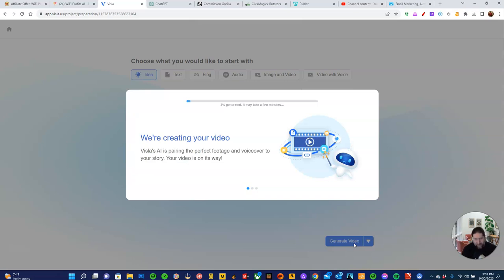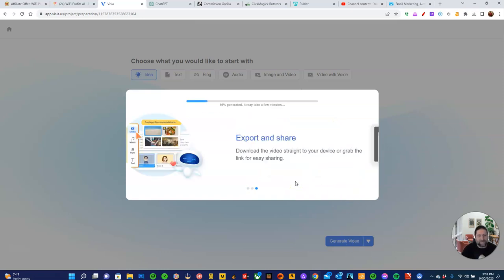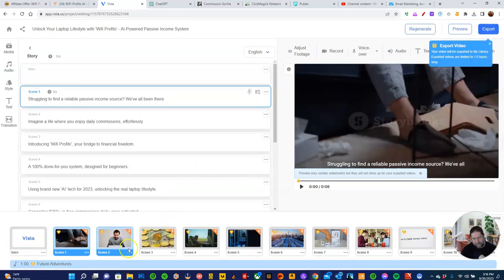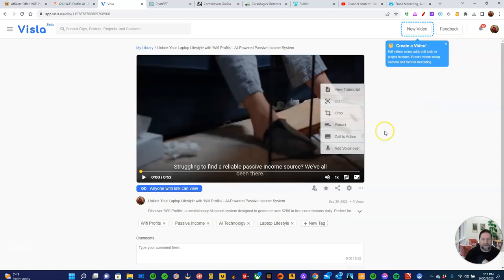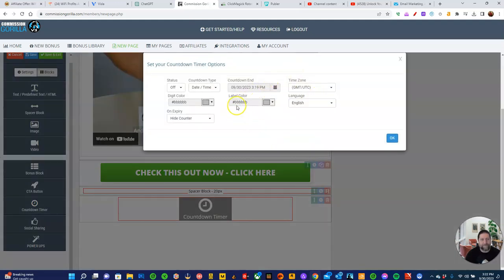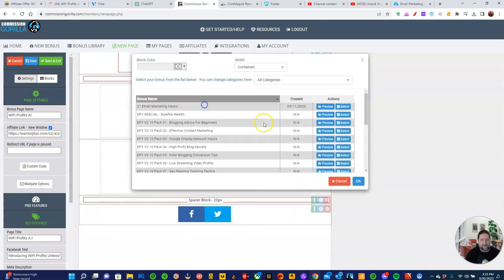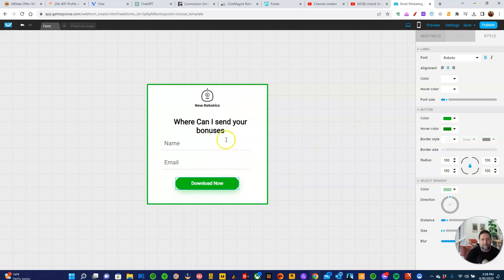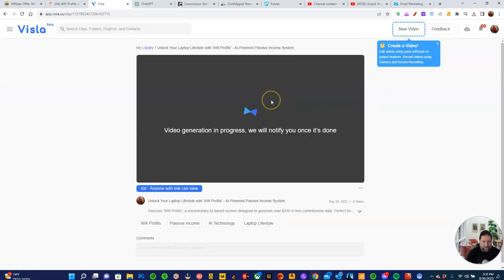Build the Ultimate Affiliate Bonus Page: Commission Gorilla, Visla & Get Response Tutorial!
🌟 Welcome to this concise guide! 🌟

In this quick tutorial, learn to build a full Affiliate Marketing Bonus Page from the ground up with Commission Gorilla.

🎥 Seamlessly integrate a video made with Visla, enhancing your page's appeal and engagement.

💌 Master efficient email capturing by offering bonuses with GetResponse.

Don’t miss this chance to boost your affiliate marketing and optimize your bonus pages for peak profit.

👉 Dive in and revolutionize your affiliate marketing approach now!

Links to software I mentioned in the video so you have them:
Wifi Profits AI